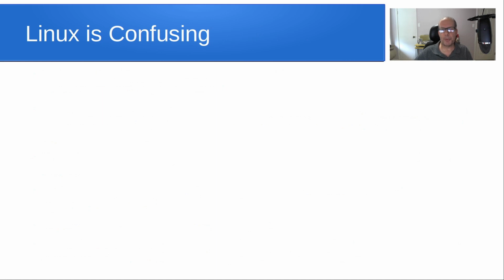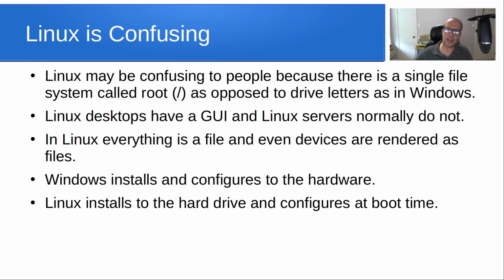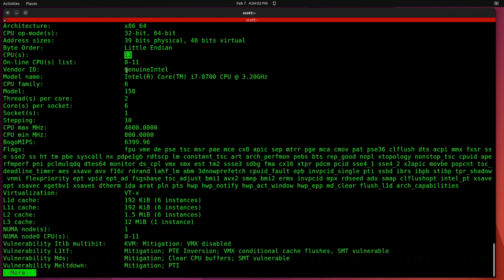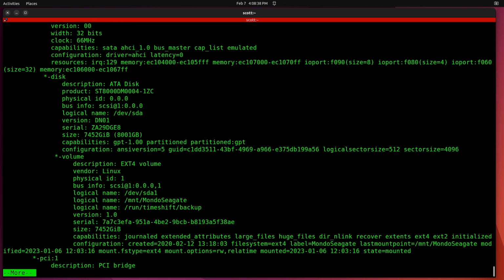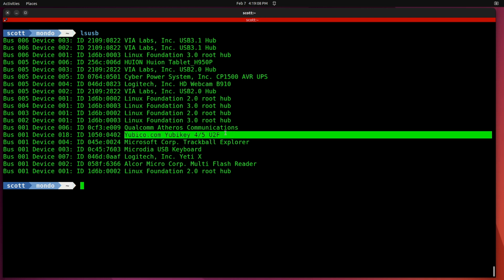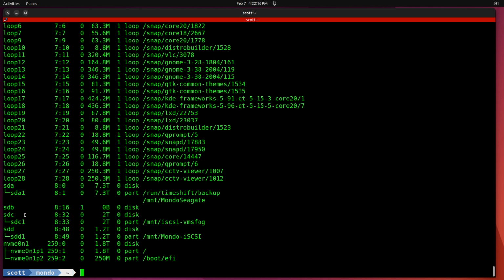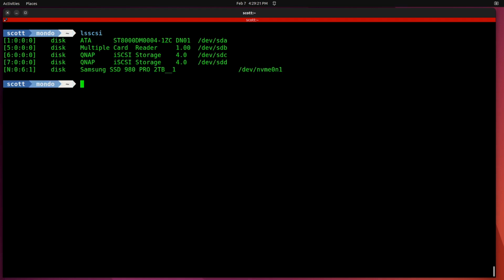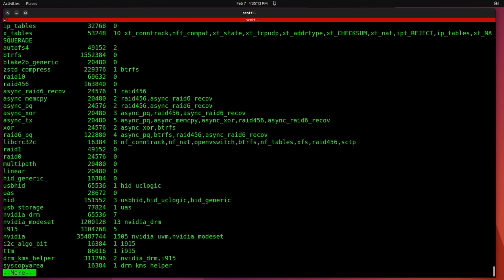Linux Devices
Linux has a lot of built-in utility to help make understanding your hardware configuration easier.  In this video, I review nine "ls" command variants to examine your system hardware configuration.